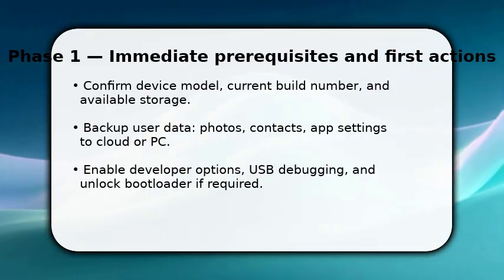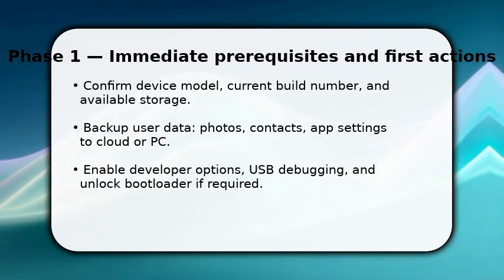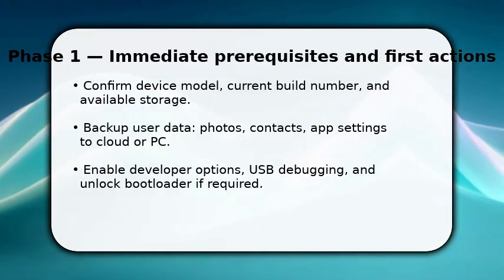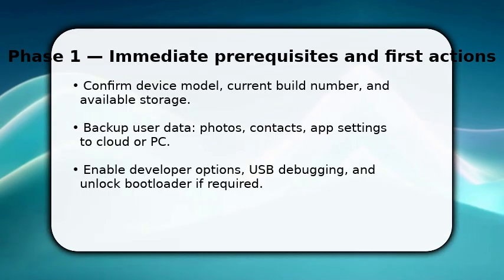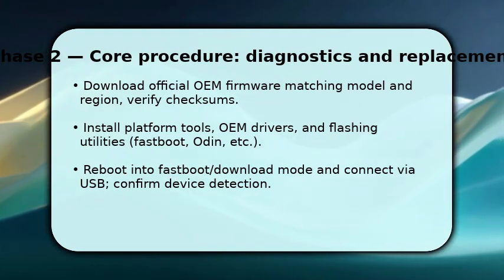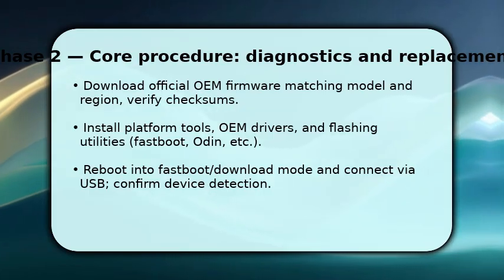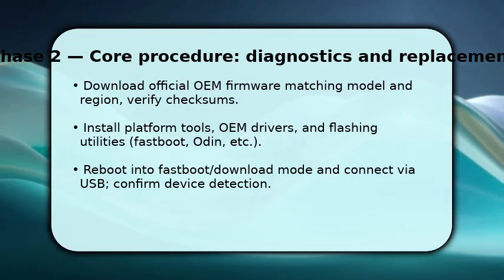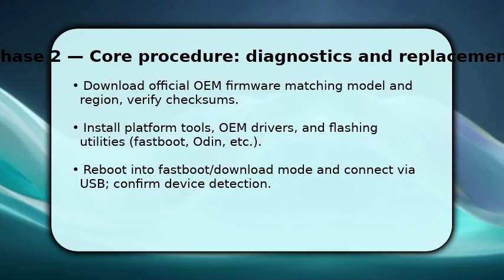How to Un Update Phone (full Guide)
How to Un Update Phone (full Guide) | 🔒 Surfshark VPN Deal — Stay private and secure. $1.99/mo + 3 Months Free ▸

Discover the step-by-step process of updating your phone's software with our comprehensive guide. From backing up data to installing updates, we cover all essential aspects ensuring a smooth and hassle-free experience.

how to update iPhone,